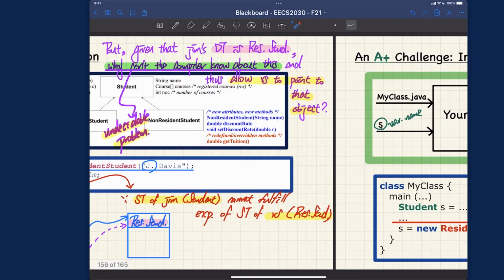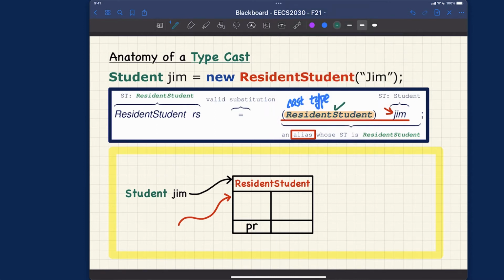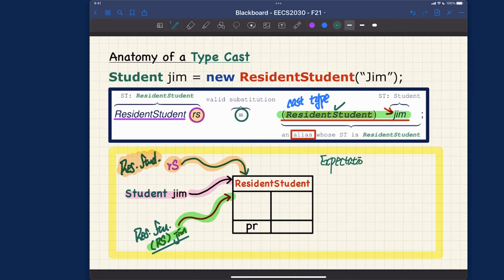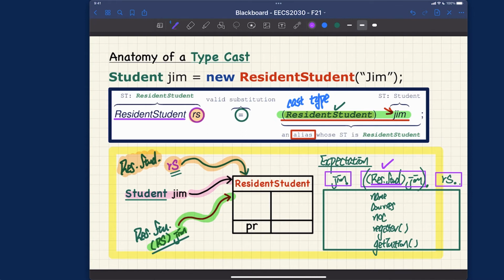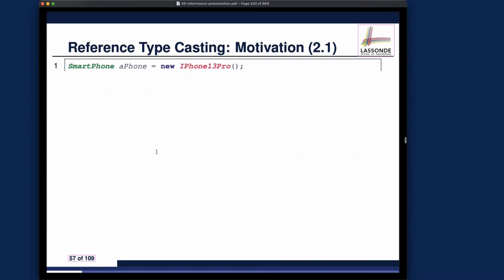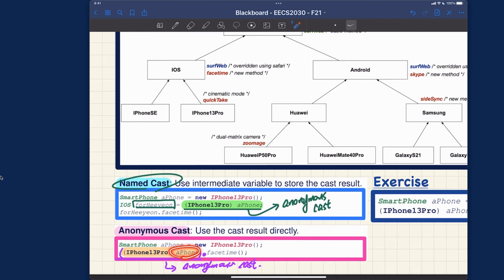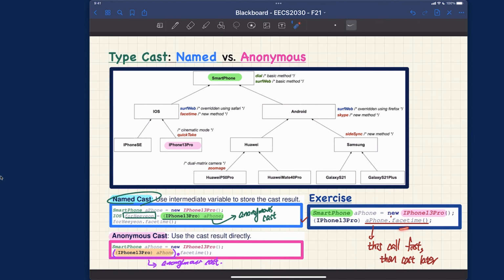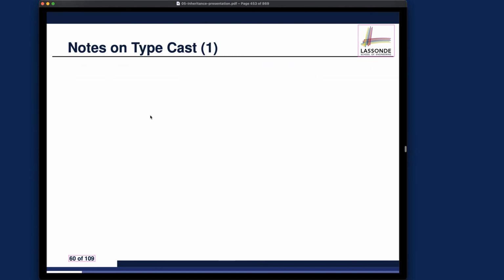[HD] EECS2030 F21 - Lecture 5 - Part J2 - Syntax of Type Cast, Named vs. Anonymous Casts